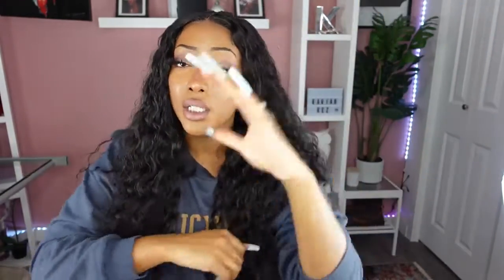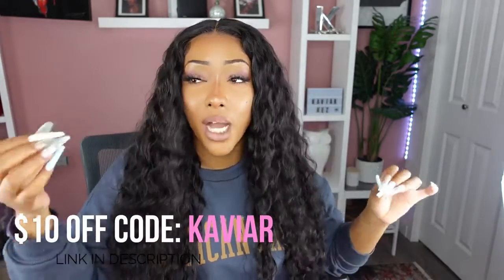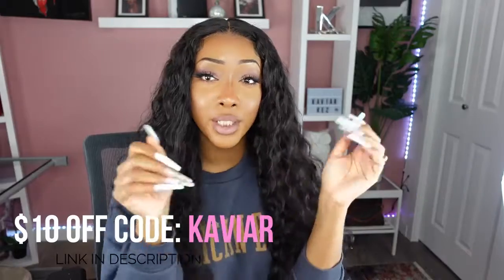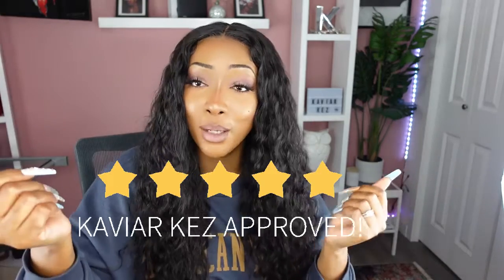✨YOU NEED THIS WIG!!! Luxurious Hair Review Ft. Hairspells 180% Loose Wave Lace Front Wig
💁🏽‍♀️Hi y'all. Hope you guys are having a good mood today as always!

Today's video is from @KaviarKez  she was partner with hairspells company for a beautiful loose wave units, check this out if you are interested!

Wig Details: Brazilian 180% loose wave lace frontal wig 22 inches 1b color m cap size